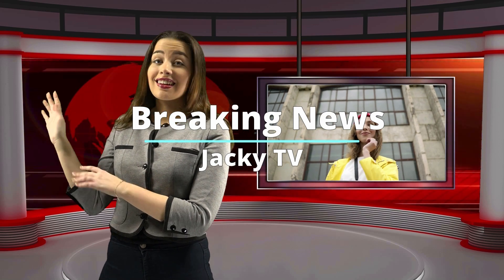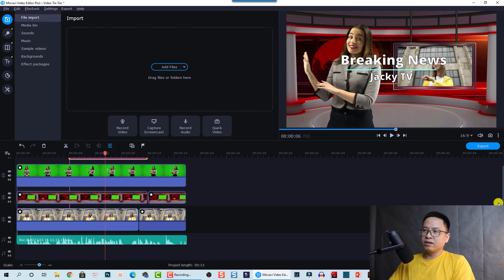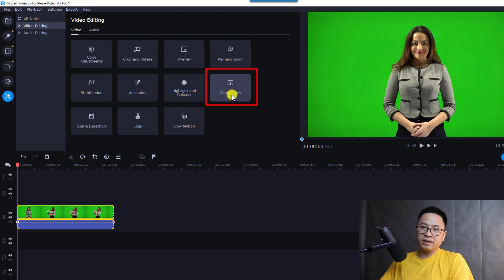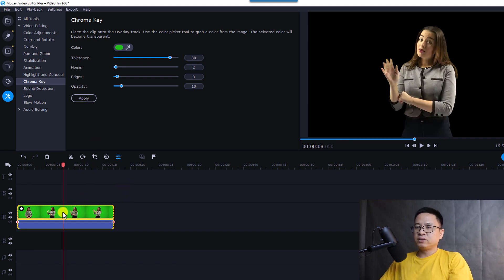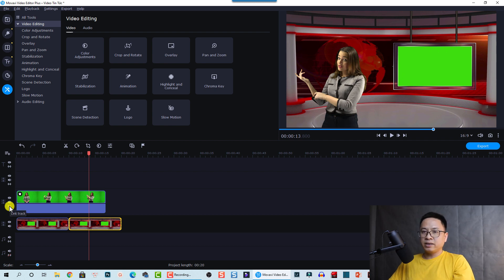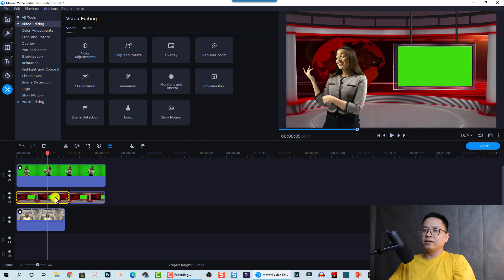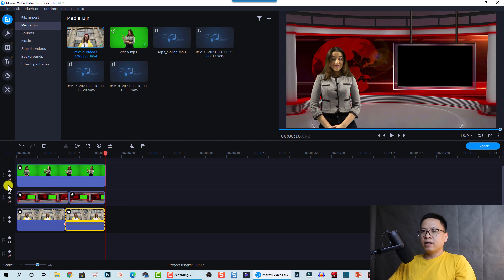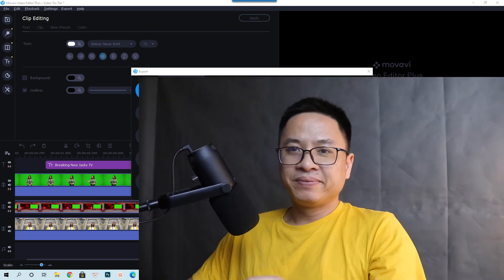How to Create Breaking News Videos - Movavi Video Editor Plus Tutorial For Beginners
This video shows you how to create a breaking news video using Movavi Video Editor Plus.